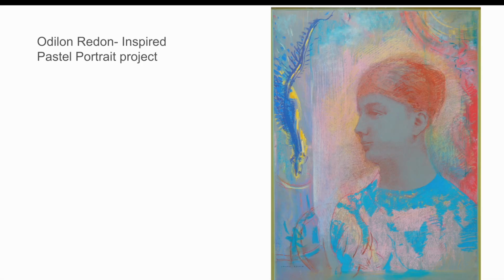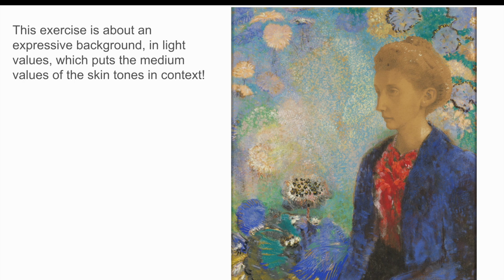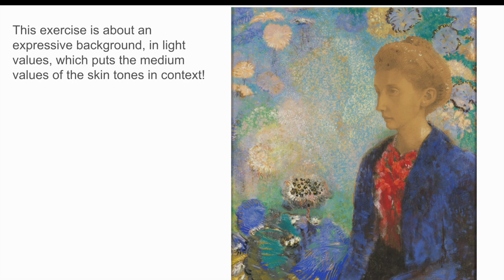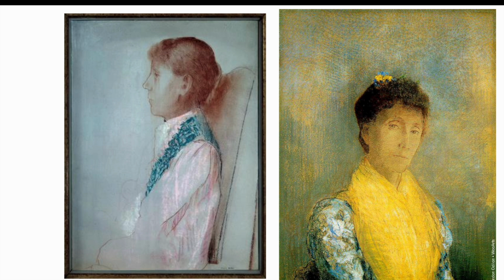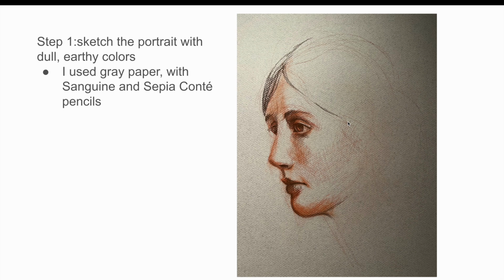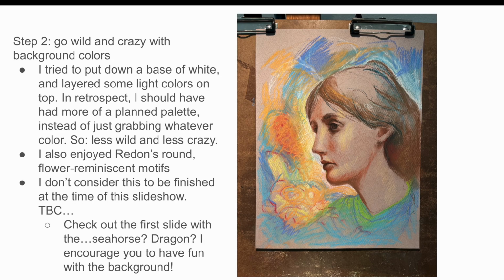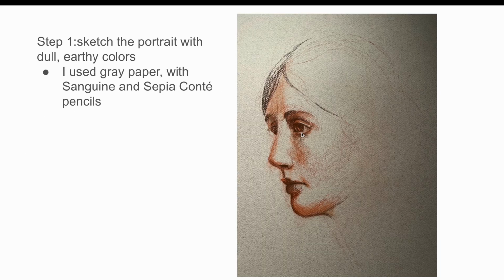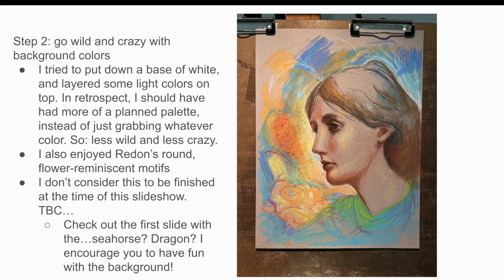Redon Portrait slide lecture